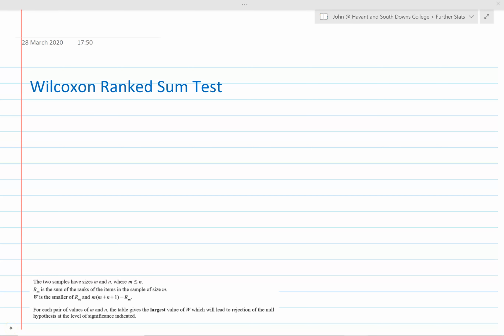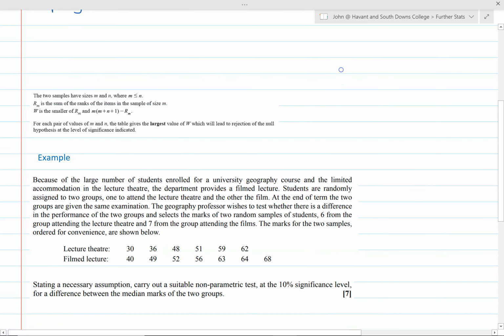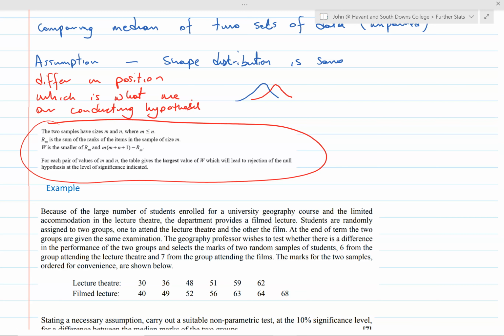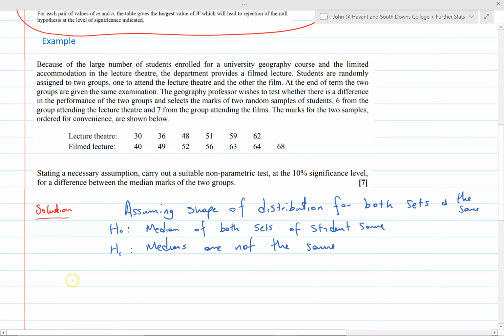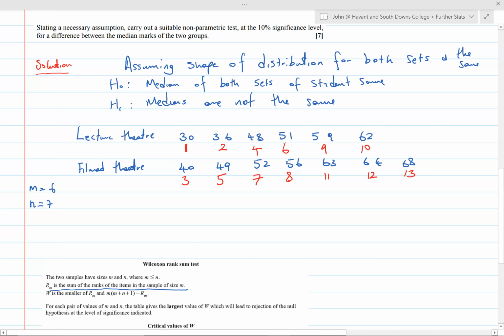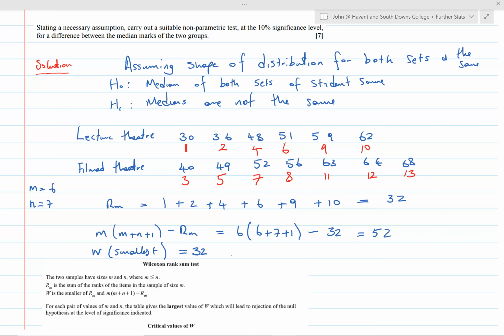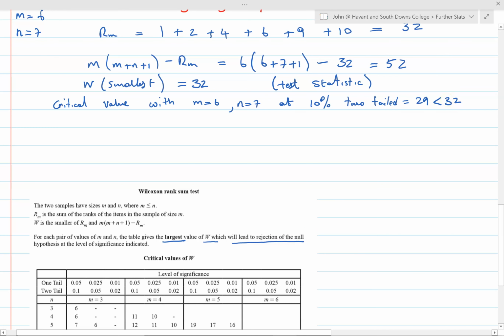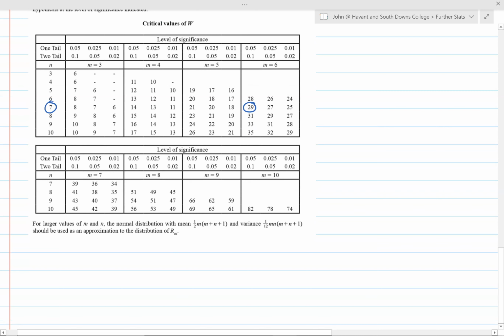Wilcoxon Rank Sum Test